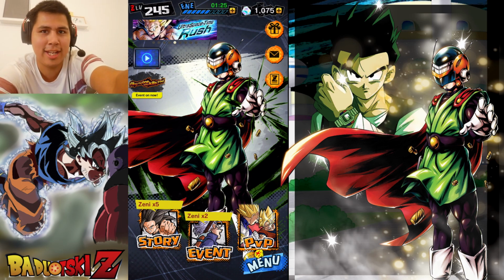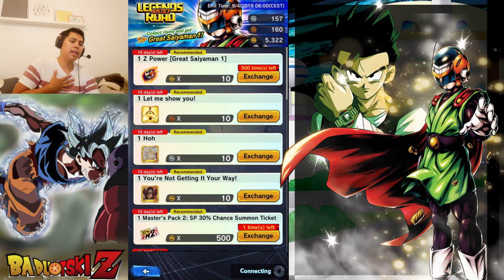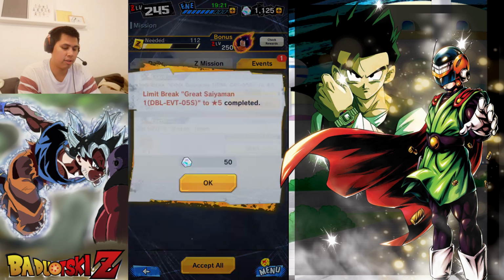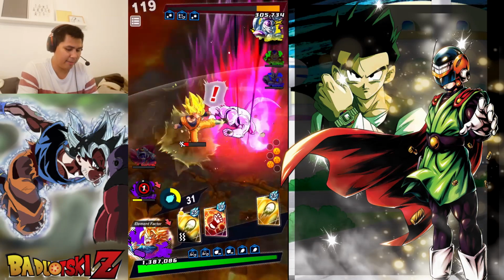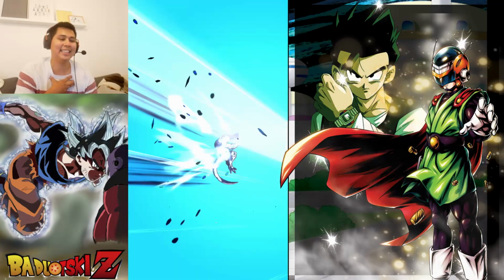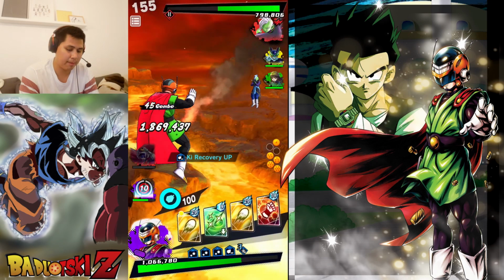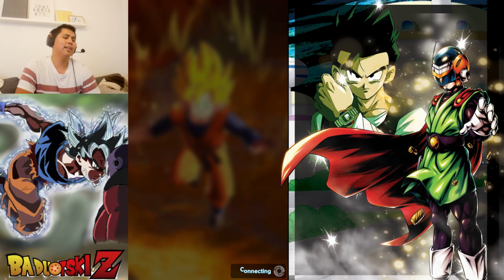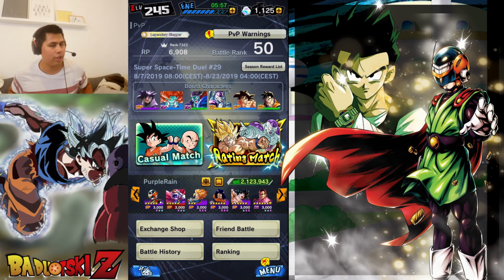5 STAR GREAT SAIYAMAN 1!!! | DRAGON BALL LEGENDS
5 Star Great Saiyaman 1!!!